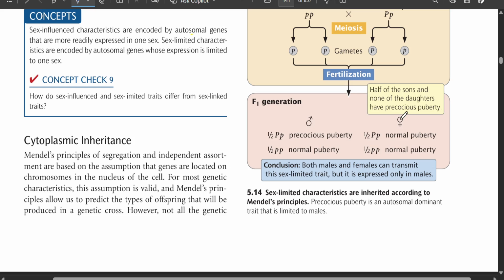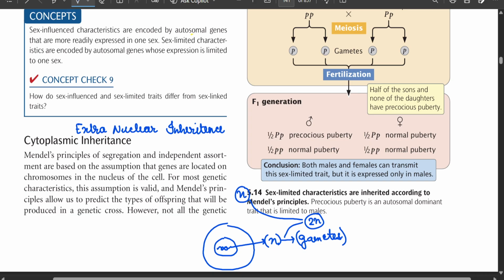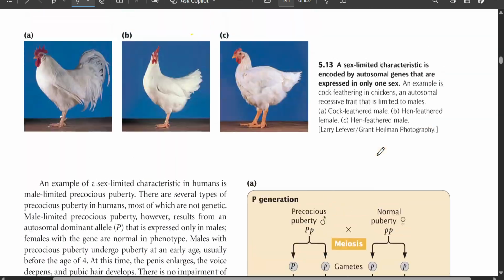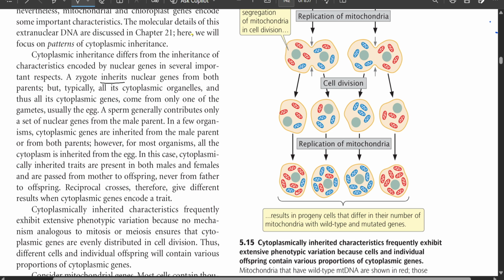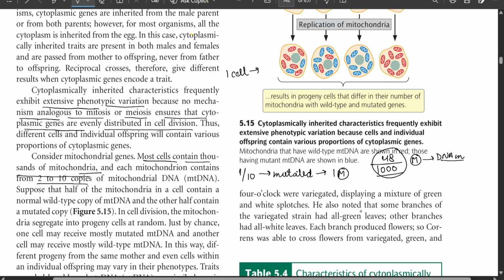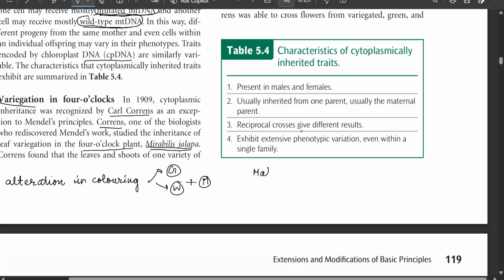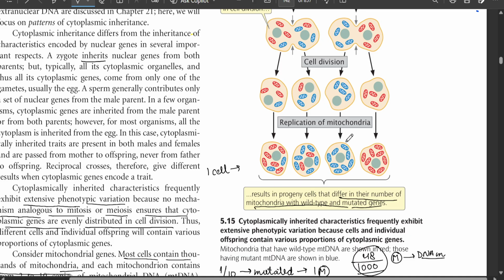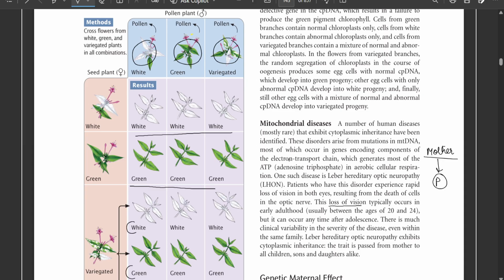Cytoplasmic inheritence - Genetics